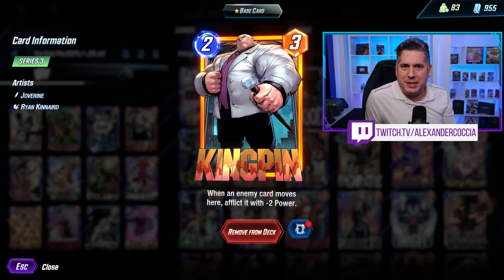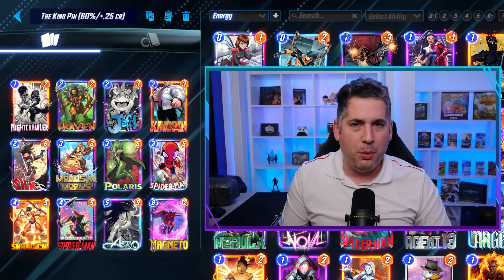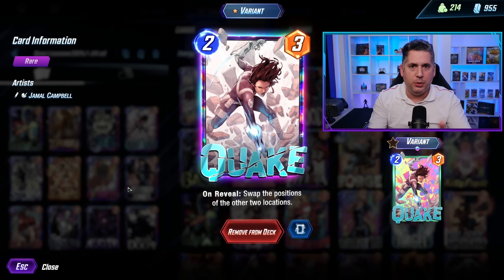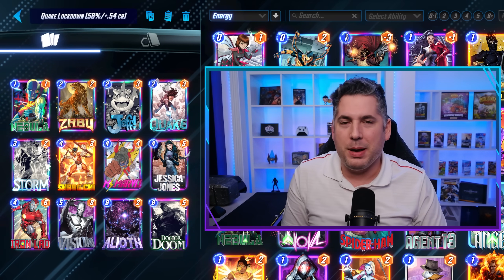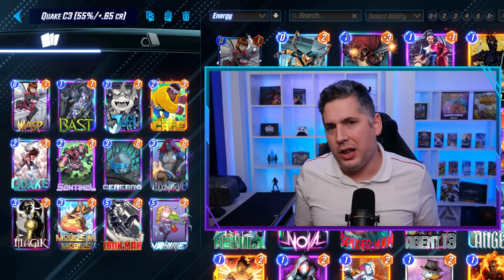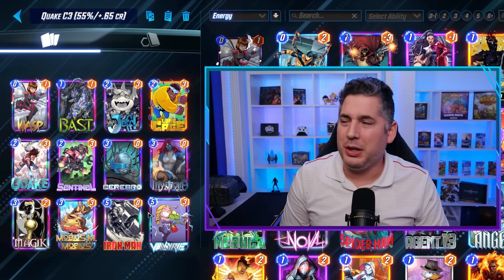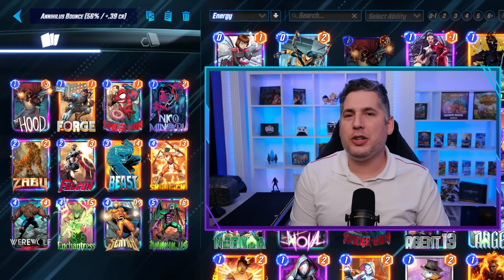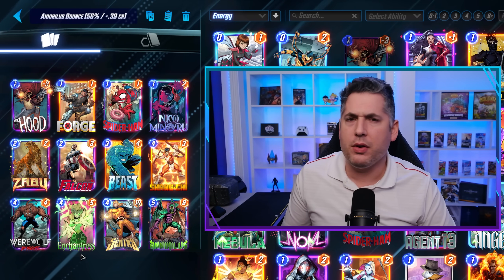The BEST NEW DECKS for the PATCHED CARDS in Marvel Snap (*so far)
Marvel Snap's latest patch has really shaken up the meta, so here's a look at some of the early winners.

-- DECK CODES --

Timestamps
0:00 Intro
0:27 New Kingpin Deck
1:36 New Quake Decks
3:59 New Dracula Deck
5:19 New Annihilus Deck
6:13 Ms Marvel Deck
7:23 New Loki